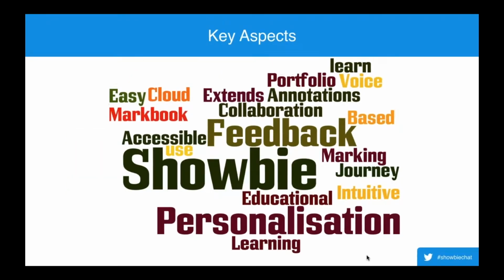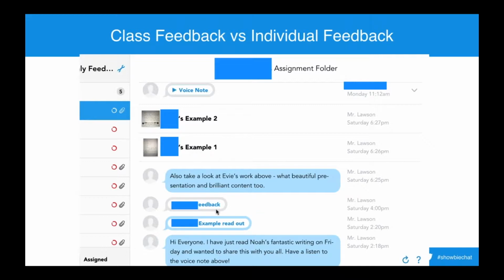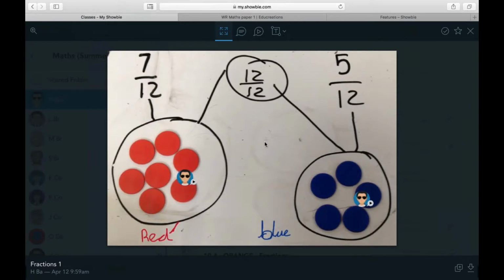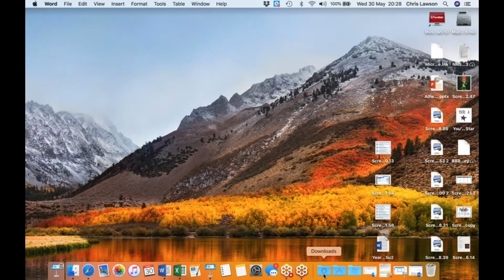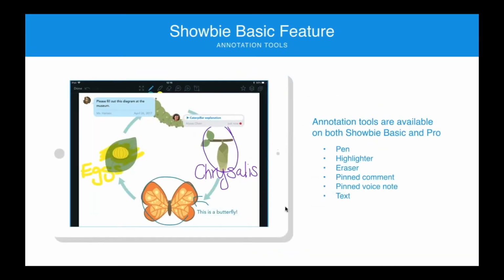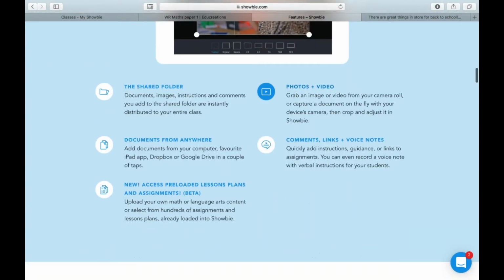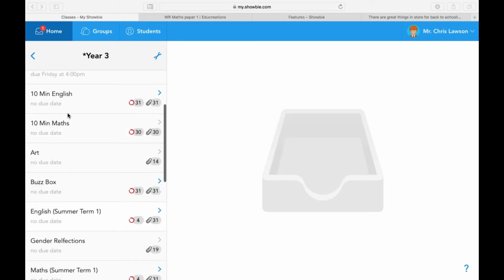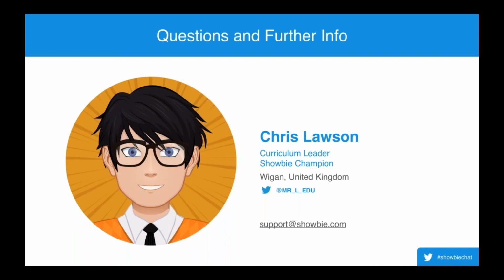Showbie In The Classroom | Chris Lawson Webinar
Join Showbie Champion Chris Lawson to learn about marking and grading, how to manage your workload, and how to develop the emotional wellbeing of your students - all through Showbie.

(This is a recording of a past webinar.)